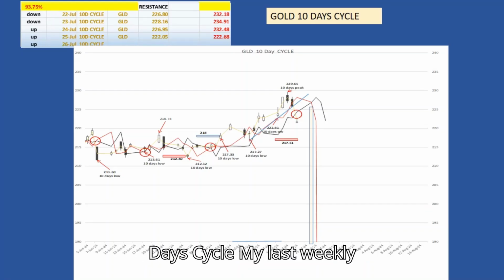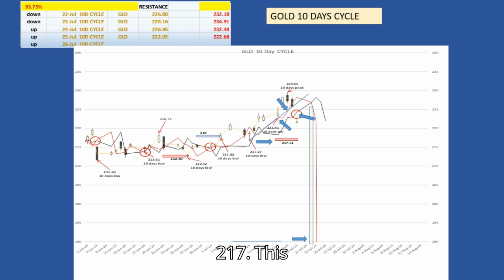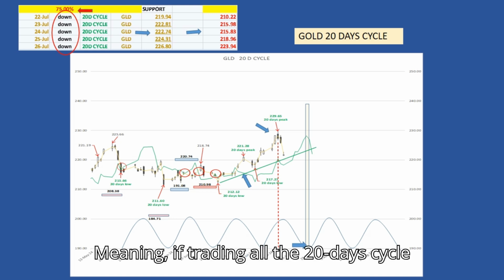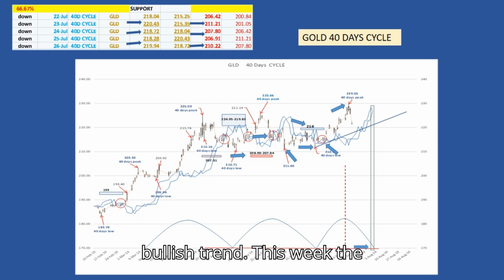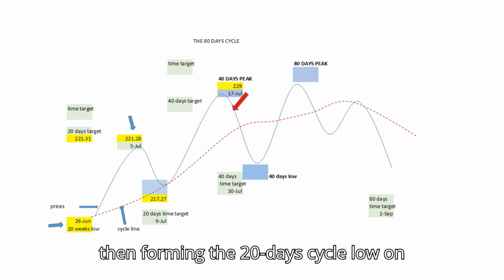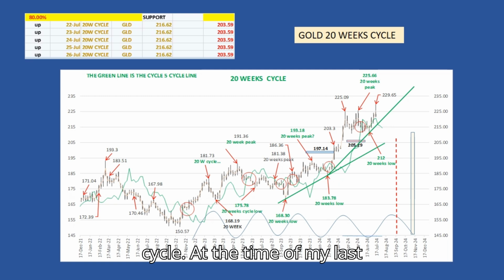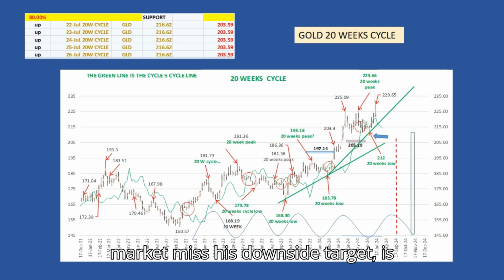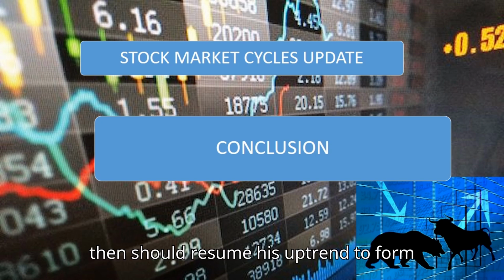What’s next for the Gold market? Is 3000 dollars the possible top for the gold market, July/22/2024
In this week video you will learn how powerful and profitable the cycles are.
You will also learn how to use them to trade the gold market to increase your profits.
This week video will cover the gold market for the week of july 22, 2024.
Find out what is the next trend for the Gold market in the short term cycle, like the 10 days cycle the 20 days or even the 20 weeks cycle.
The last 10 days cycle formed on july 15.
I draw a 10 days cycle trend line , what's Hurst call a VTL,  from the july 9 and july 15 lows  what's next?

For The 20 day’s cycle, technically at that stage of the cycle, the gold etf supposed to cross below his cycle line, providing a potential downside target.
 Here the cycle line for this week and the potential target if the gold etf cross below it this week………..
Find out more in this video, also find out about the other gold cycles.